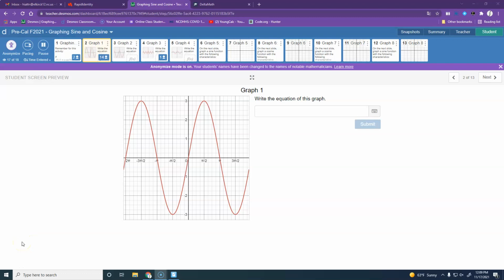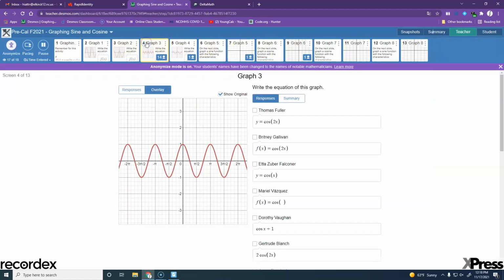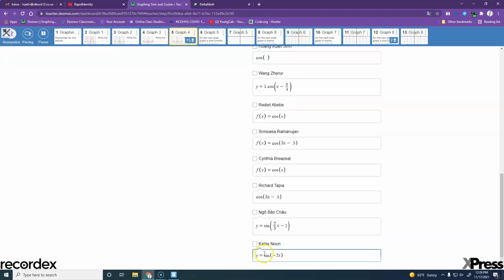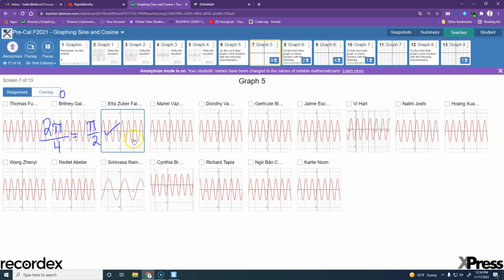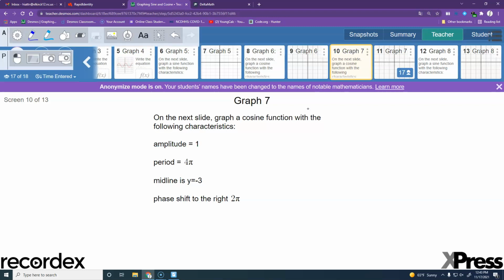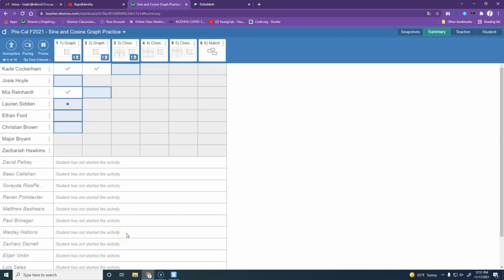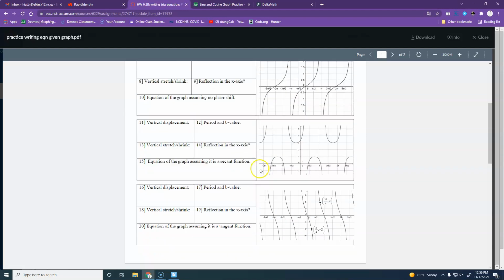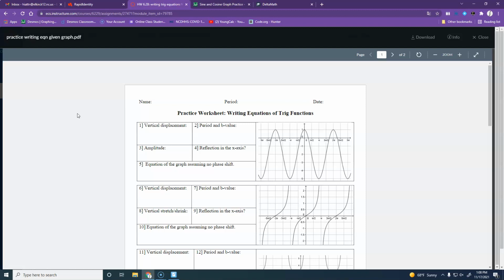Pre-Cal: Notes 11/17